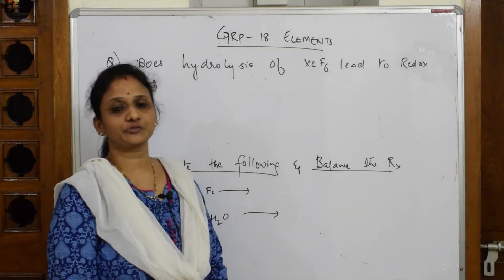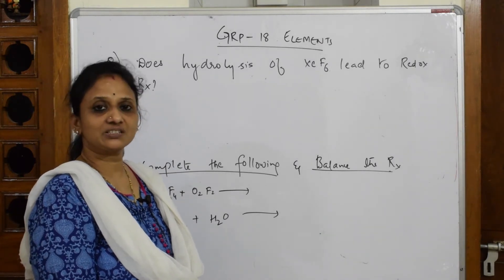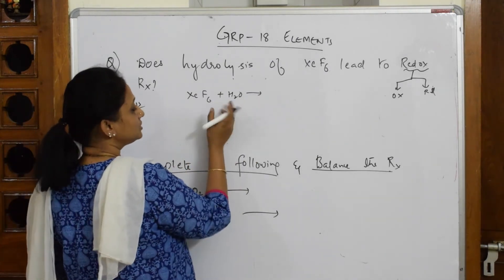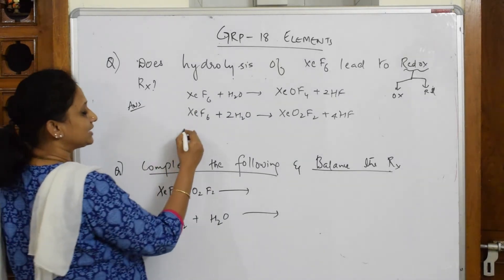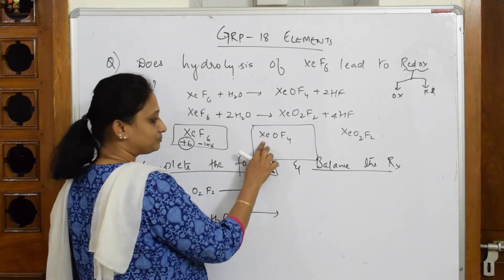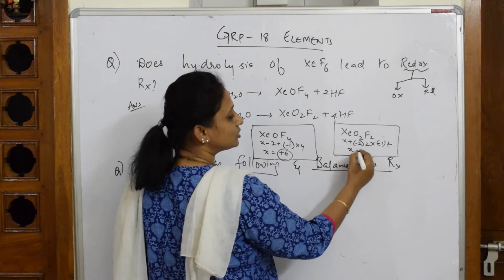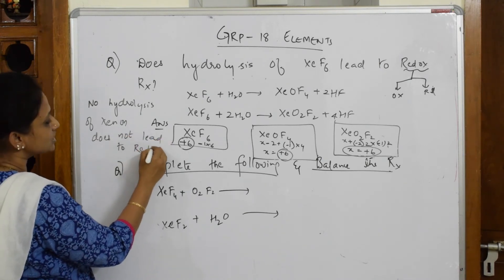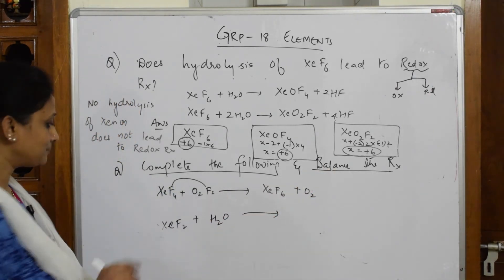Does hydrolysis of XeF6 lead to redox reaction? Part 51|P block|chemistry|Unit 7I class 12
Does hydrolysis of XeF6 lead to redox rx?

 BIOMOLECULES

 CHEMICAL BONDING